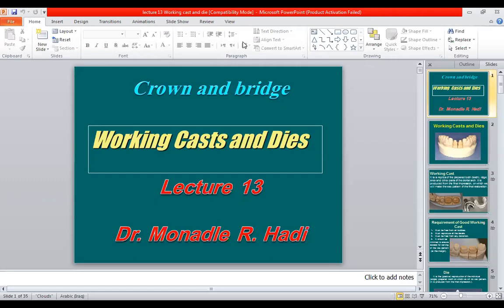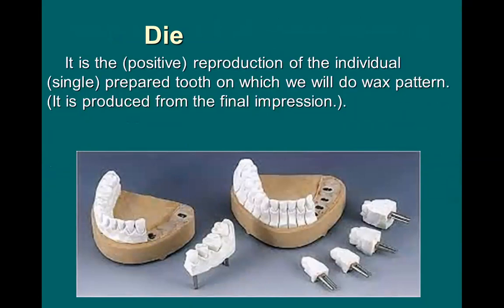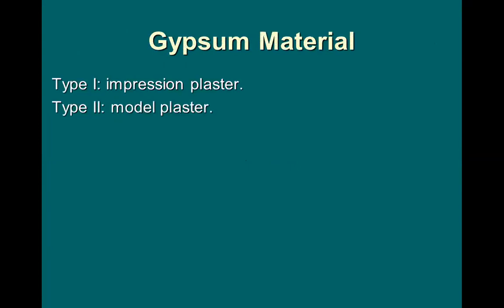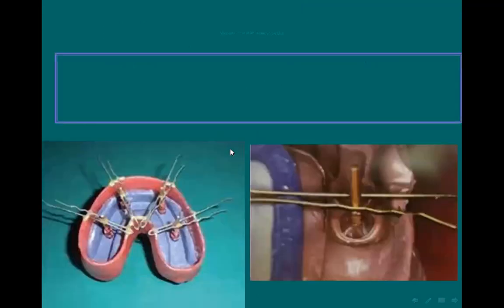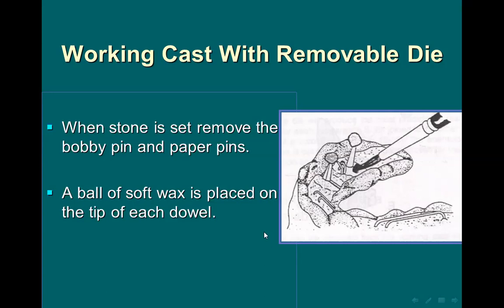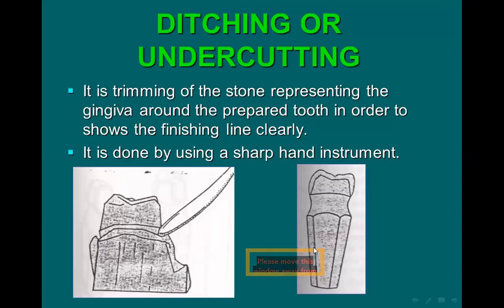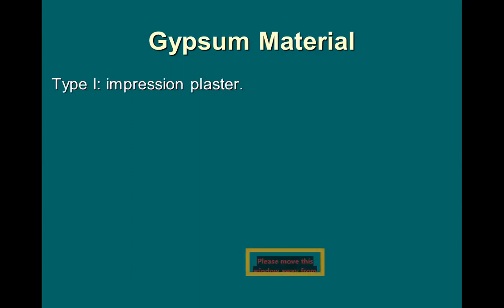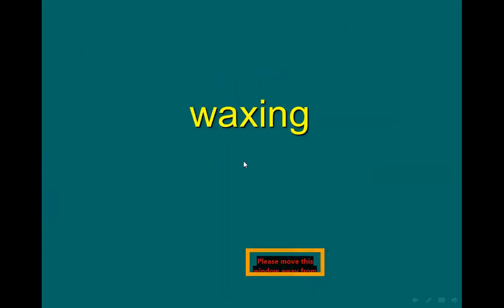محاضرة الكراون النظري ال 13